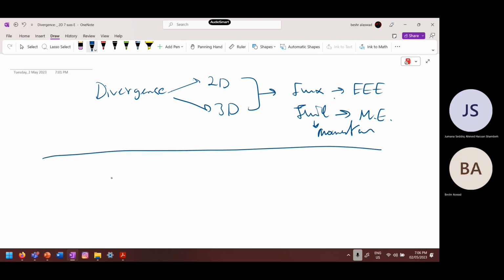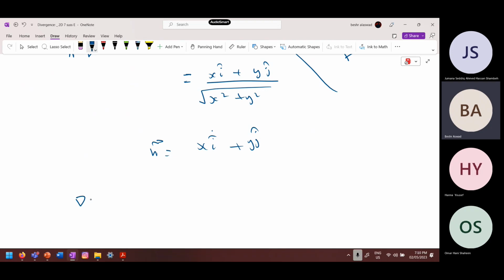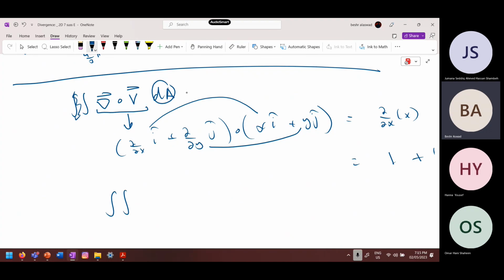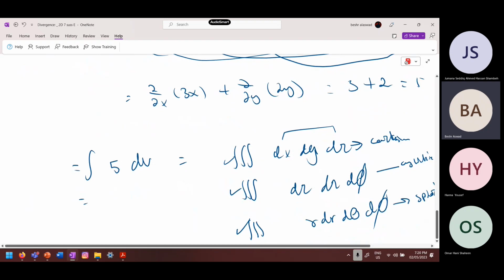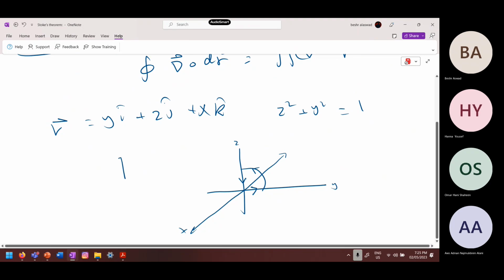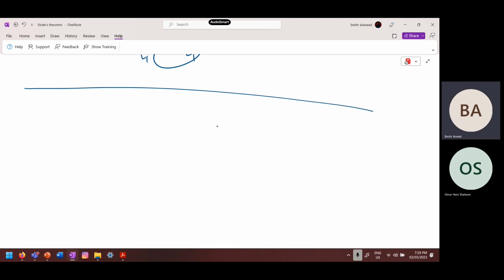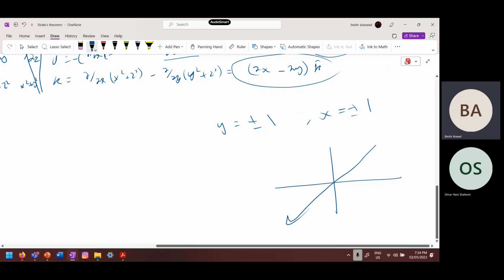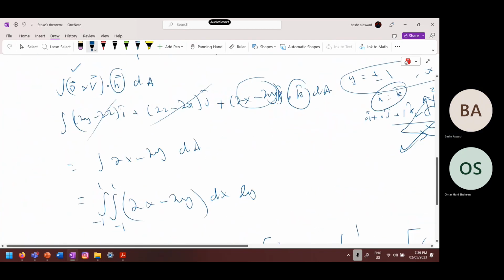Eng. Beshr Alaswad | Tutorial 7 - Vector Calculus : Divergence Theorem & Stoke's Theorem